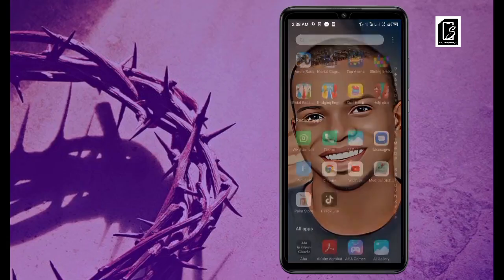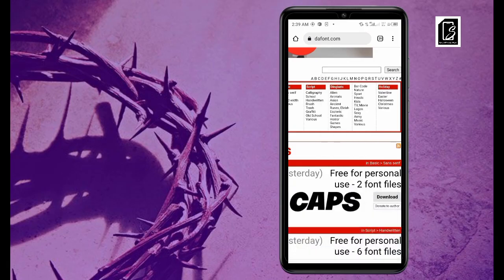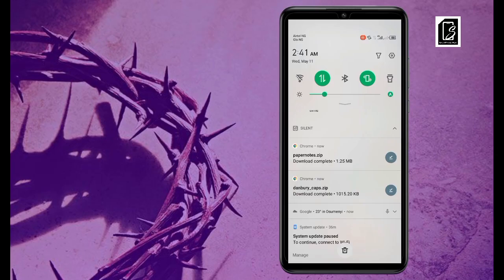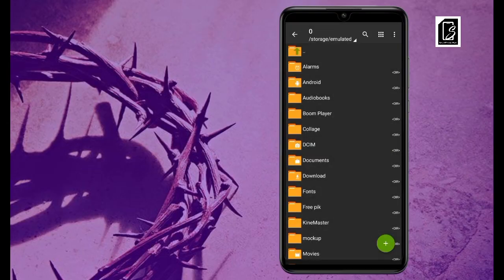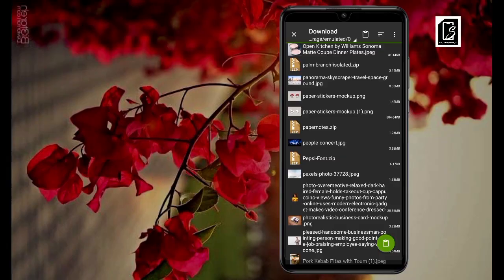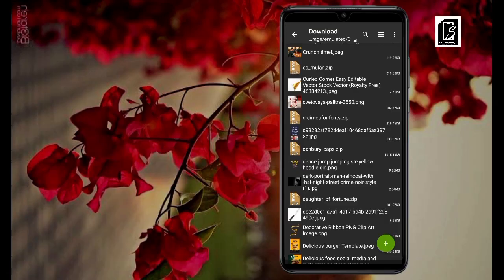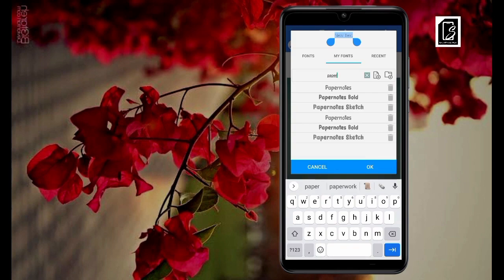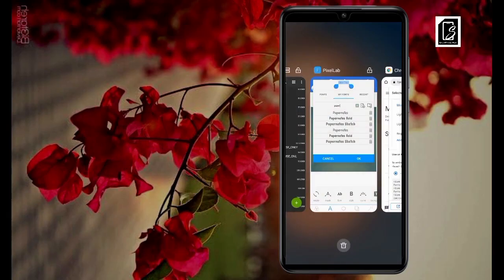How to install Fonts in Pixellab.